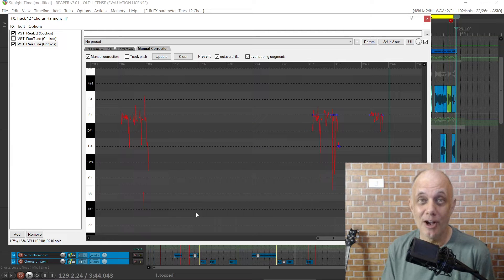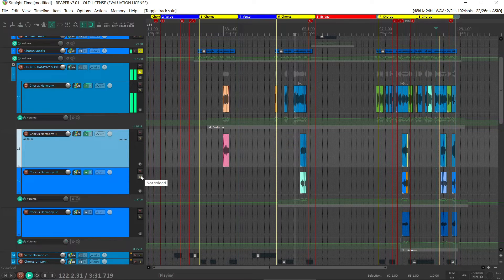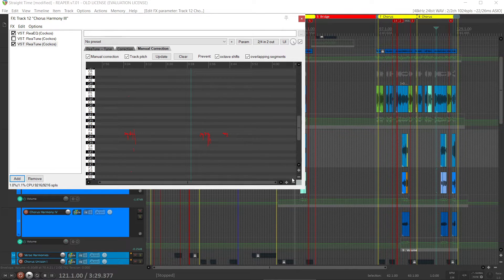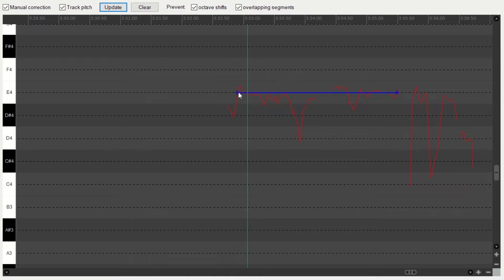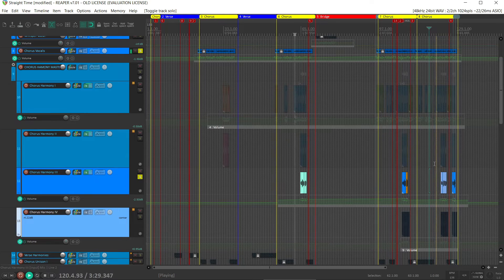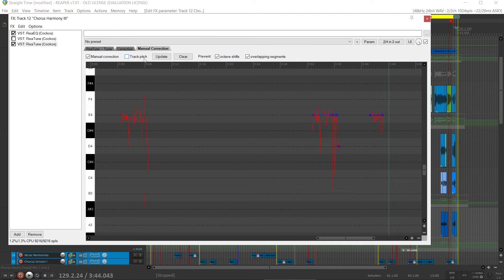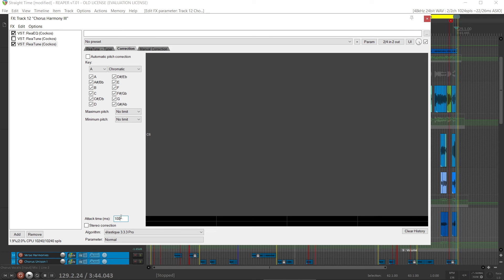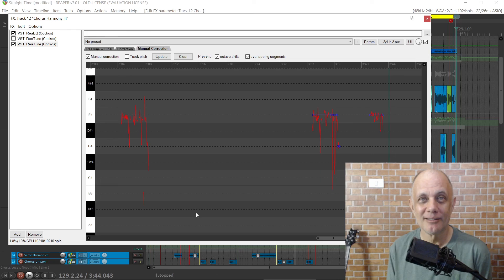ReaTune In 5 Minutes: Reaper's Free, Stock Pitch-Correction Plugin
Pitch correction how-to, with ReaTune (Reaper's stock pitch correction plugin), including demo.

ReaTune Compared to Melodyne and more.

Mics

Shure SM57

Shure SM7b

Aston Spirit